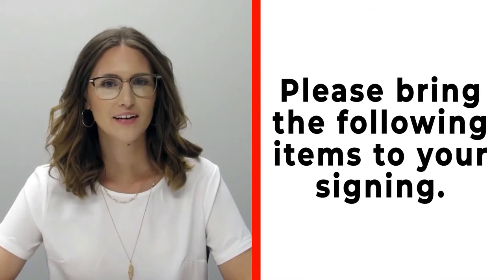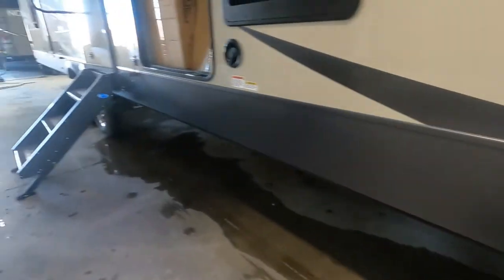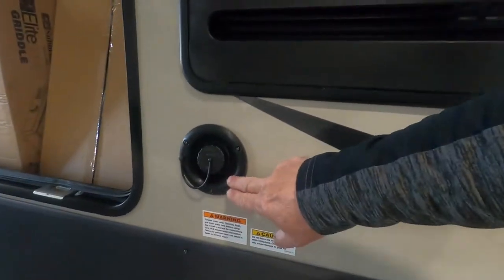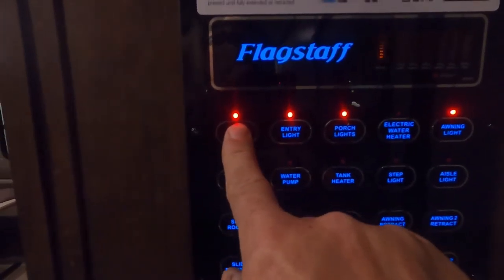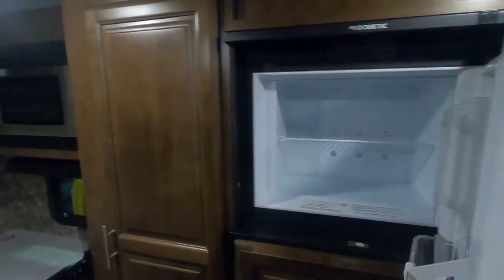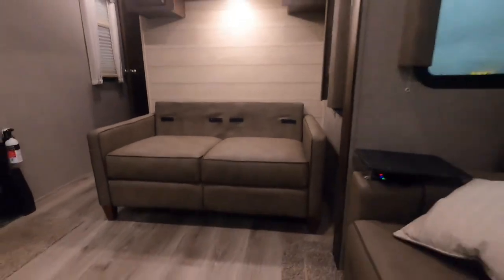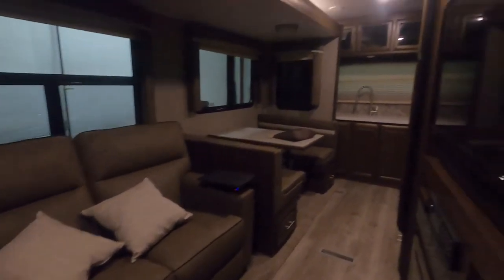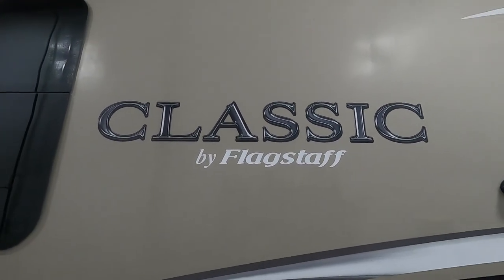Flagstaff 832CLSB Orientation